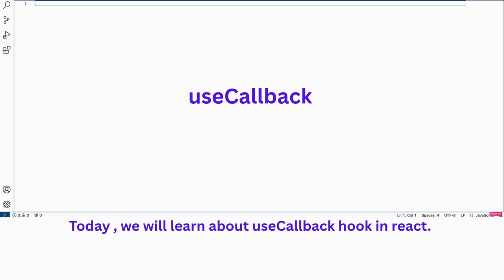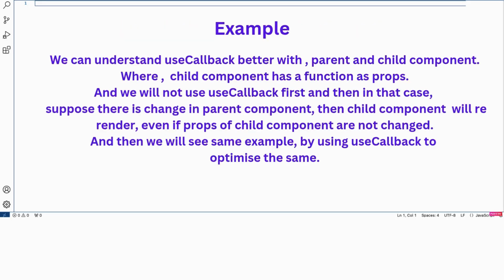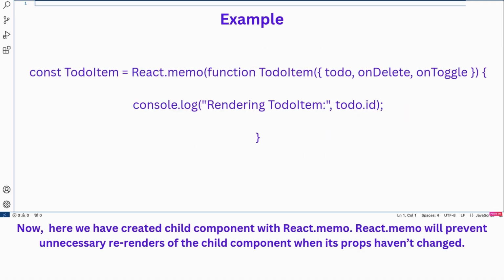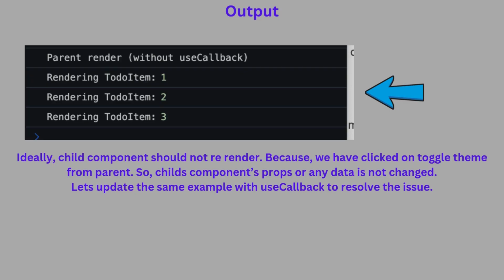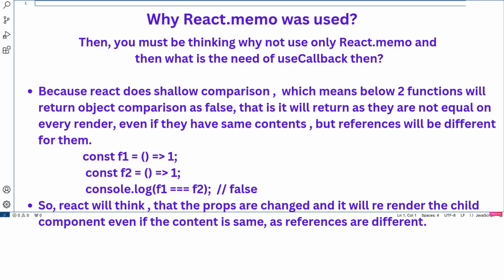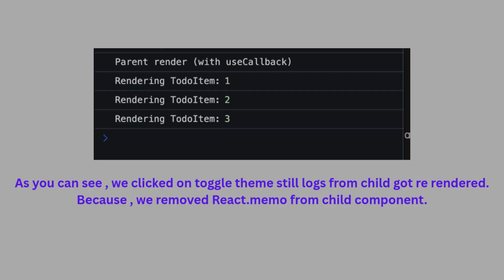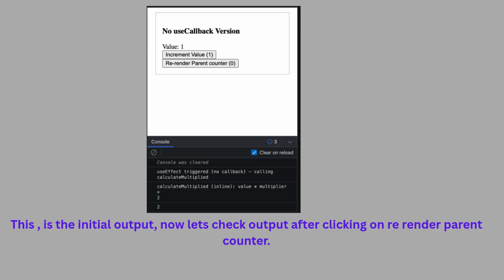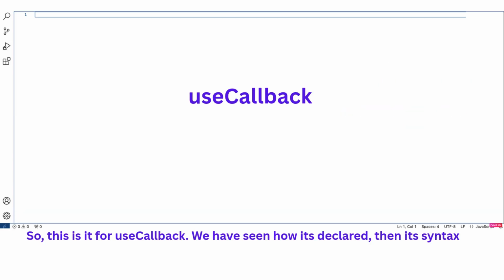useCallback hook in react explained (under 9 minutes)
Learn how to use the useCallback hook in React JS with this easy-to-follow, tutorial under 9 minutes. Perfect for beginners or anyone building functional React components and wanting to optimize performance. In this video, I explain:

* What useCallback is and why it’s important for performance in React applications.
* How to use useCallback — syntax and when to use it.
* How to avoid unnecessary re-renders when passing functions to child components, or when using callbacks inside effects.

Whether you’re building small React apps or optimizing large ones — this video will help you understand when and how to use this very important hook in react from point of view of performance optimisation

Useful for:
* Developers migrating to hooks-based functional components from class based components.
* Developers looking to optimize React app performance

Checkout this playlist,  where I have explained all important hooks in react

Timestamps:

00:00 – What is useCallback hook?
00:21 –  Syntax of useCallback
00:59 –  What useCallback returns
1:10 - Example with useCallback
3:28 - Example without useCallback
4:16 - Why React.memo used?
6:02 - useCallback example without React.memo
7:29 - Summary